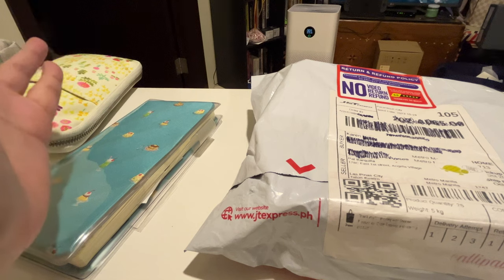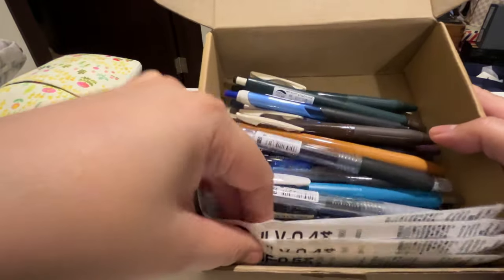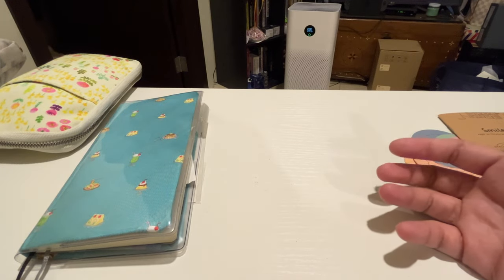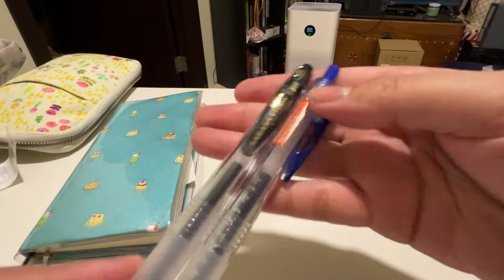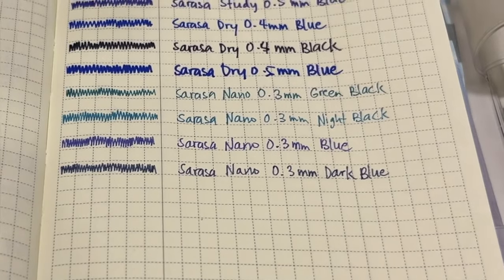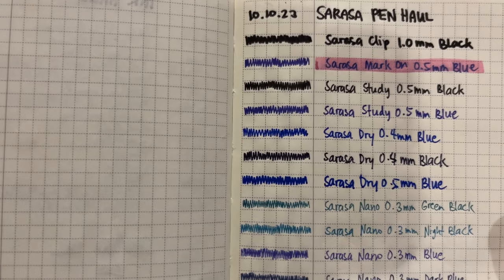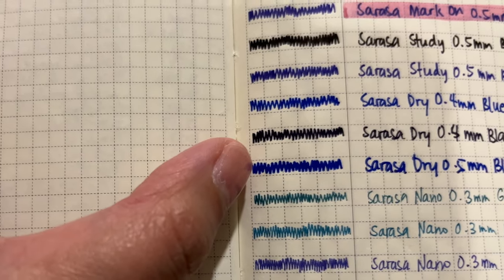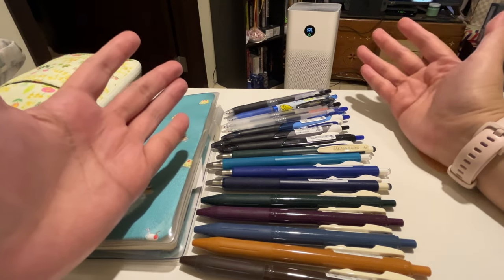My Pen Haul | Writing Samples with Hobonichi | Chatty 🫢 Pens vs Fountain Pens???